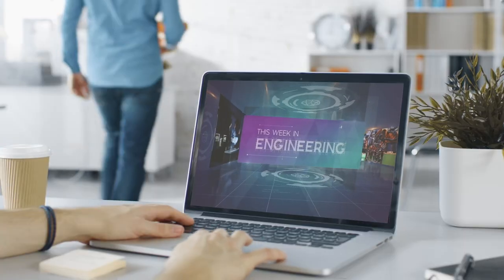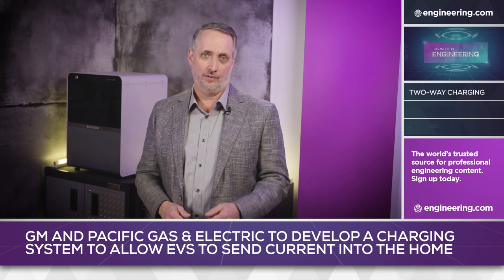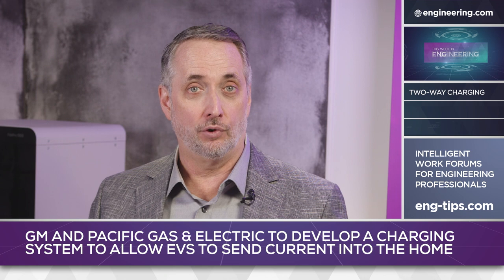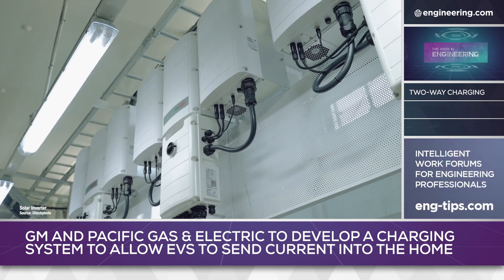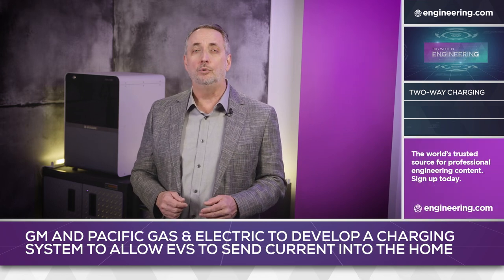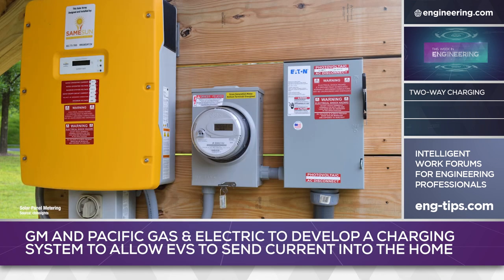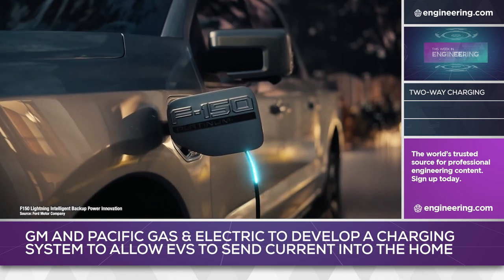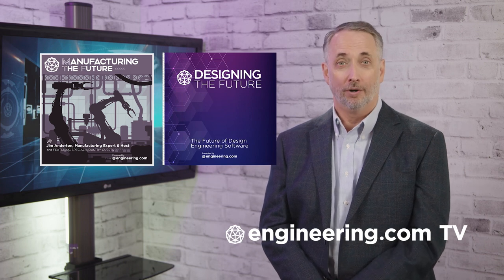New Bidirectional Tech Lets EVs Power Homes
Electric vehicles have been around for over a century, and in that time the flow of electrons operated in a single direction: into the vehicle’s battery. However, that may not always be the case in the future. General Motors and Pacific Gas & Electric, a California utility, have announced a joint venture to develop a computer-controlled bidirectional charging system which will allow electric vehicles to send current into the home. The system is designed to address grid power interruptions and is based on GM’s Ultium electric vehicle platform. The system is expected to be developed quickly, with customer trials by the end of 2022.

STEM GAMES:
Play some fun and educational STEM games on engineering.com: